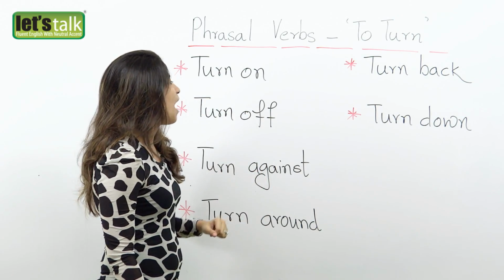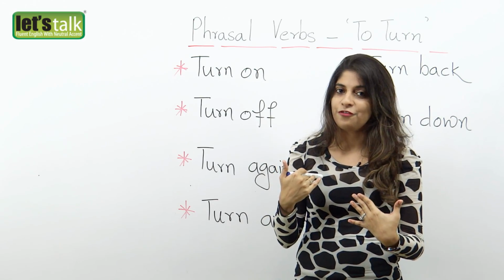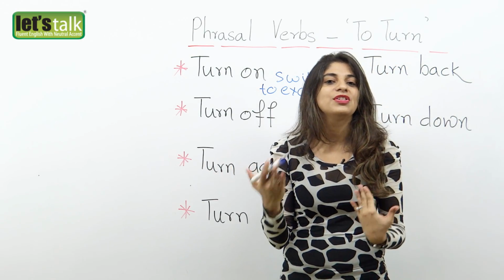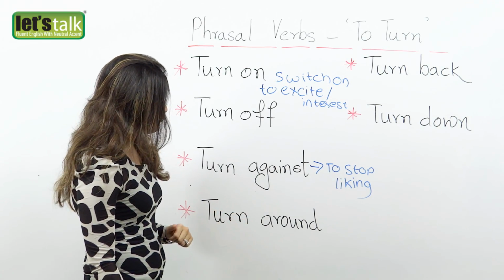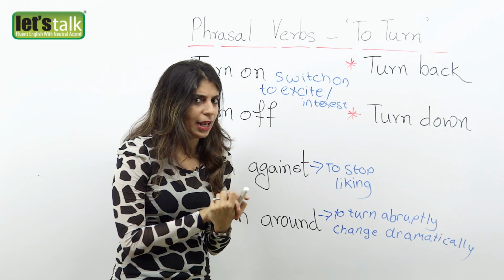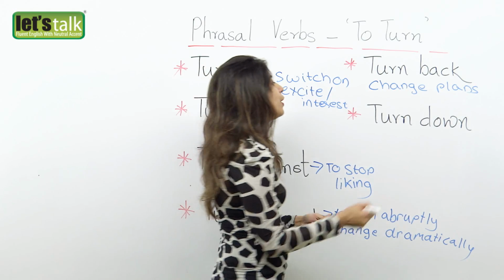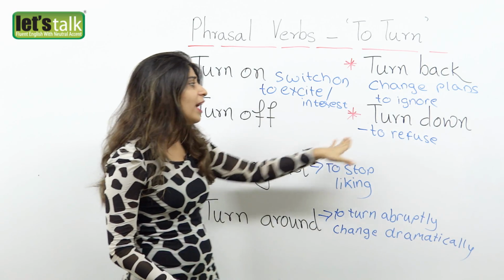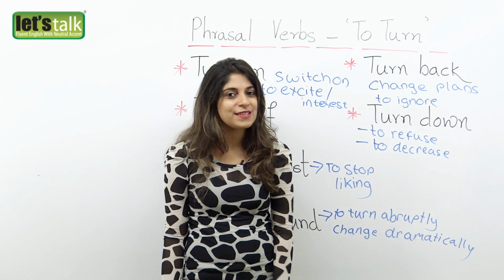Learn Phrasal Verbs with ‘To Turn’ – Free English Grammar Lesson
Phrasal verbs are usually two-word phrases consisting of verb + adverb or verb + preposition. In this lesson we are going to learn some phrasal verbs using the verb  the  (to turn).

To turn against –
To stop liking or supporting someone or something and start opposing them.
Example – A lot of supporters turned against him.

To turn around –
Meaning 1 - To turn abruptly and face the other way.
Example - When I am talking to you don’t have to turn around and walk away from me.

Meaning 2-  To improve dramatically, going from bad to good.
Example – The new strategy turned around the company’s sales.

To turn one’s back –

Meaning 1 -  To ignore or to abandon someone
Example -  This is important, please don’t turn you back.

Meaning 2-   It means to change your plans
Example – We have invested a lot of money and there’s no turning back now.

To turn down –

Meaning 1 - To refuse something
Example – I turned down his invite.

Meaning 2-   Reduce or decrease the volume or the temperature
Example – Please turn down the radio.

Turn on –
Meaning 1 -To switch on
Example -  What time do the lights turn on?

Meaning 2-   It also means to excite or interest someone.
Example – This perfume is such a turn on.

Turn off –

Meaning 1 -To switch off something
Example – Please turn off the TV for me.

Meaning 2-  It also means to dull someone’s interest in someone or something
Example – His jokes are such a turn off.